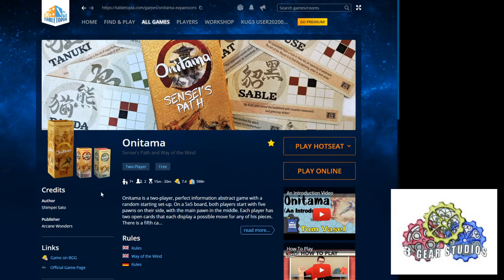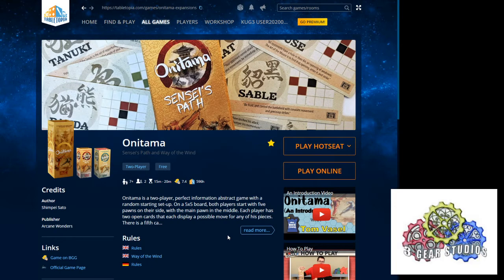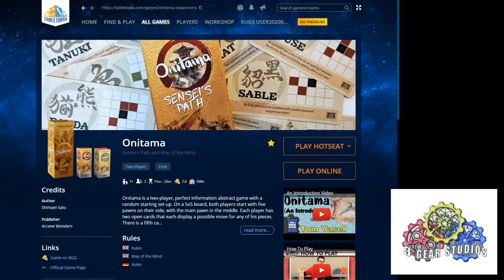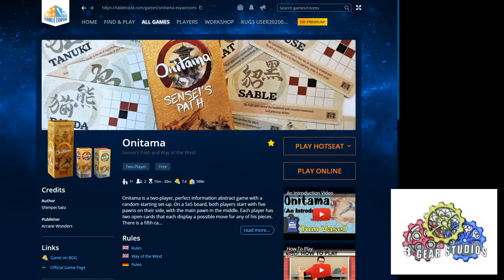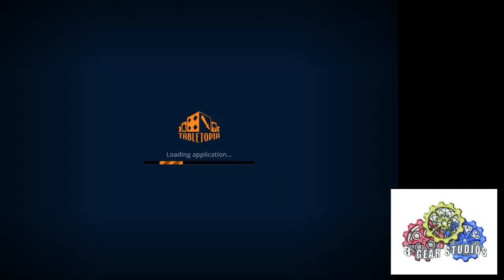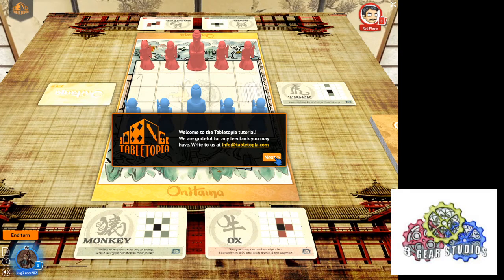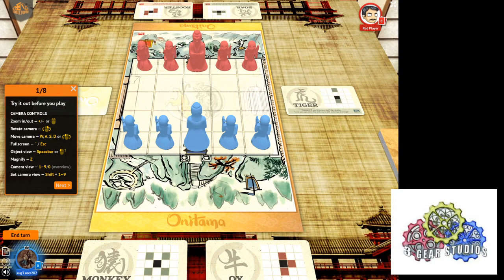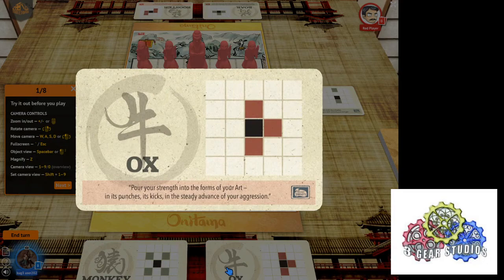Watch It Played Onitama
On today's episode of Tabletop Tuesday we bring you Onitama a great 2 player game. It's a light weight strategy game where players face off to either capture their opponents temple or teacher in order to win. It is easier than chess but a bit trickier than checkers.

If you are a gold teir Patreon member and live in the area swing by 3 Gear Game Room where you can rent games like Onitami and more from our game library.

Helping you do what you love!